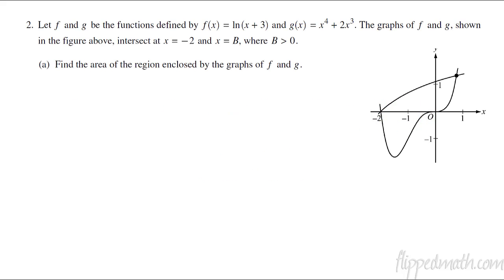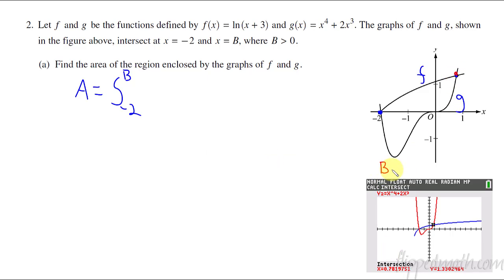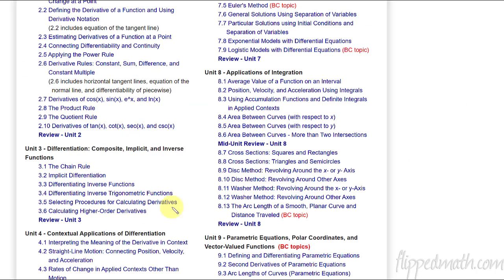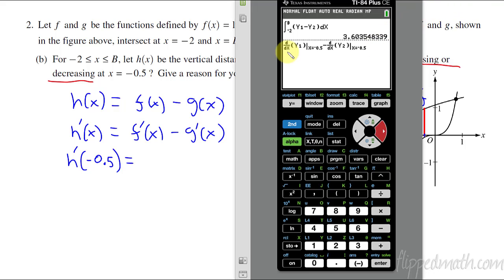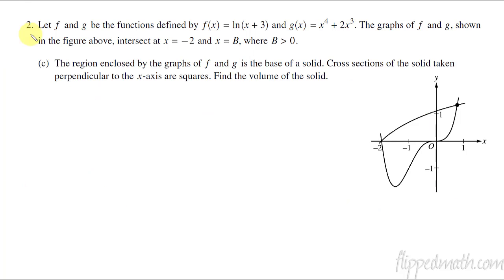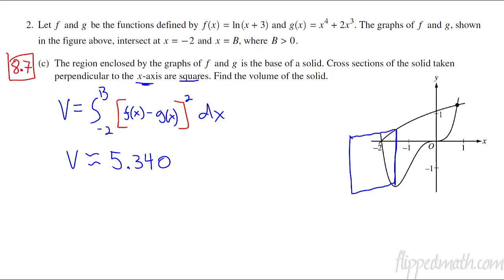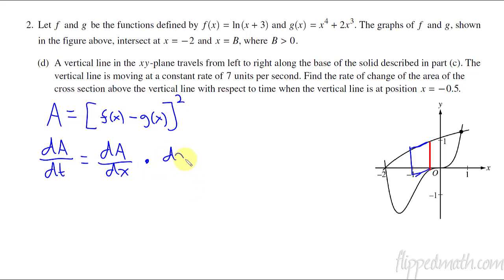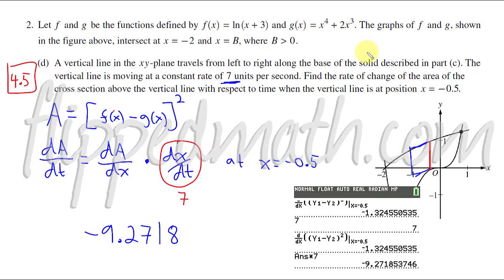2022 AP Calculus AB FRQ #2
The following lessons are associated with this problem.

Part (a):
8.4 Area Between Curves (with respect to x)

Part (b):
5.3 Determining Intervals on Which a Function is Increasing or Decreasing

8.7 Cross Sections: Squares and Rectangles

Part (d):
4.5 Solving Related Rates Problems